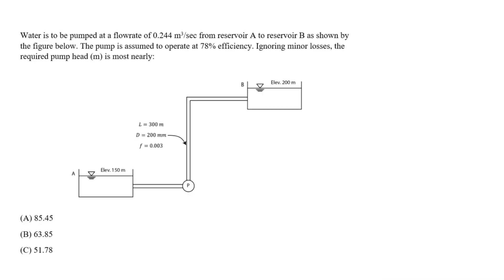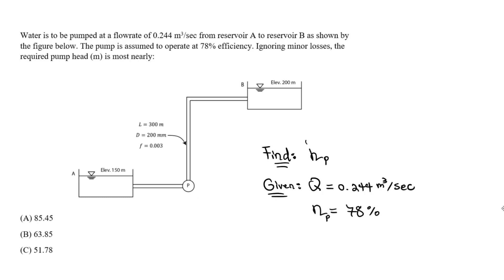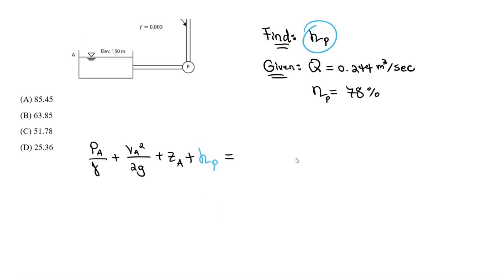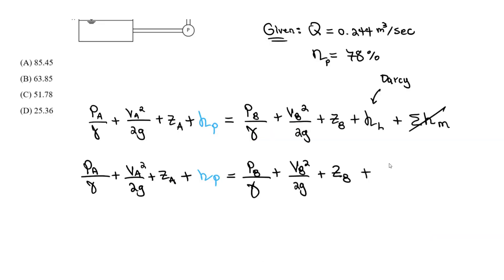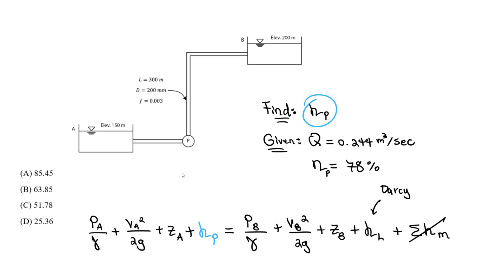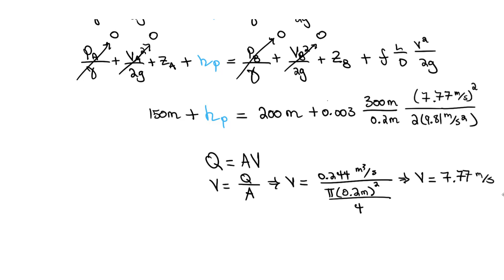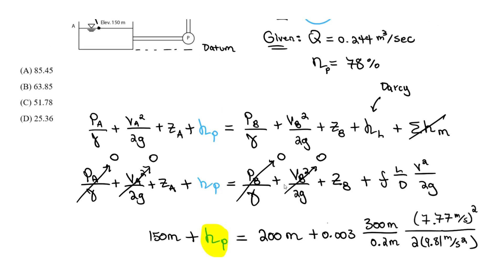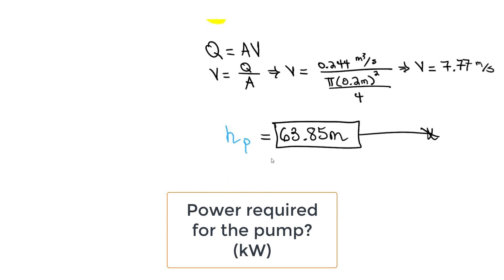FE Exam Review - FE Civil/Environmental - Water Resources - Pumps - FE Exam Tutor